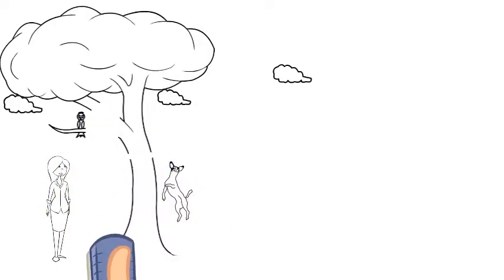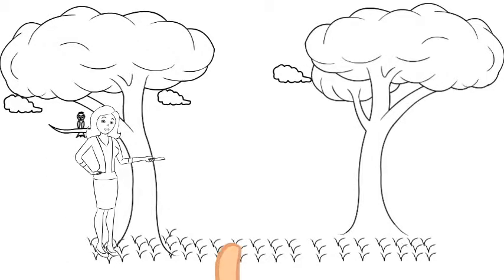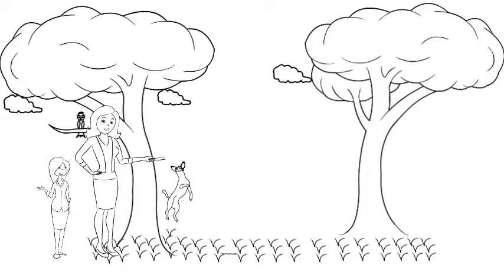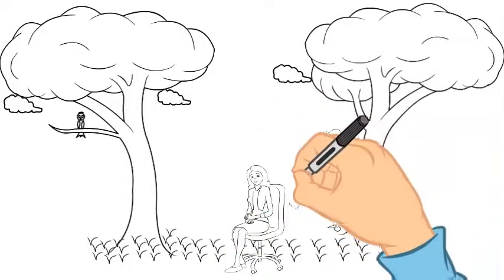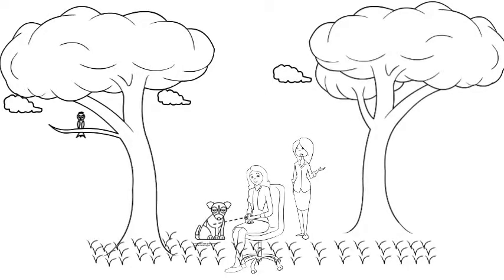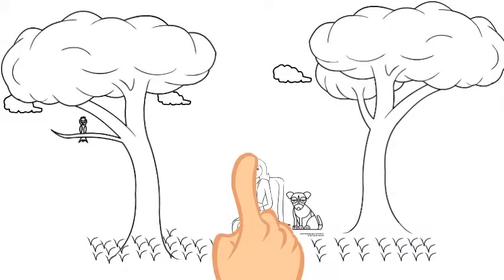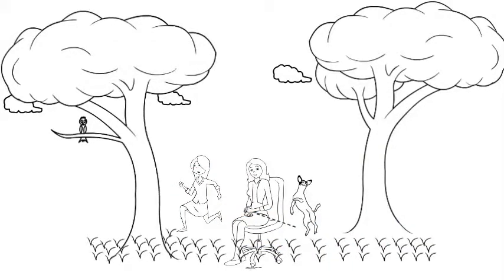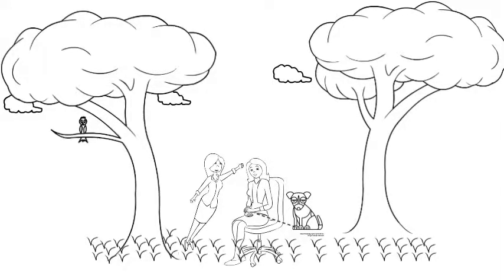The Adventures of Shira and Tzofi part 1 (Foundations, Level 1)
Enjoy this short Hebrew Review video for Foundations, Level 1 students using the free curriculum
Shira, Ima and Tzofi play Duck, Duck, Goose using Hebrew at the park, but Tzofi doesn't really "get it..."